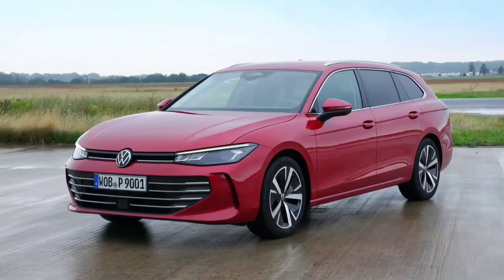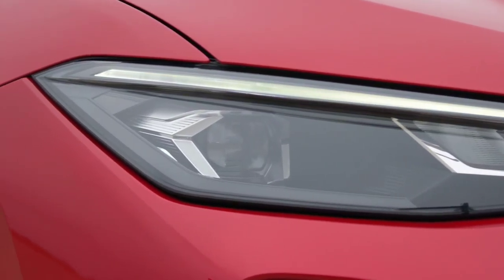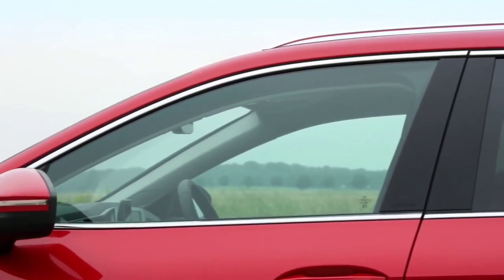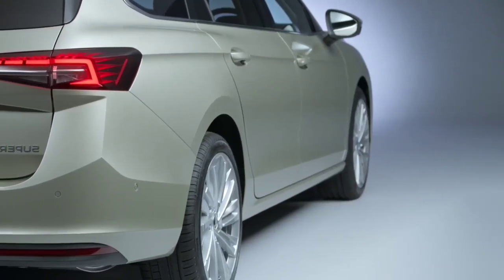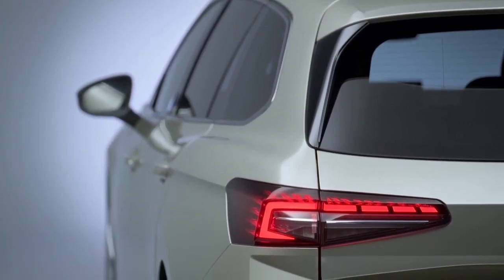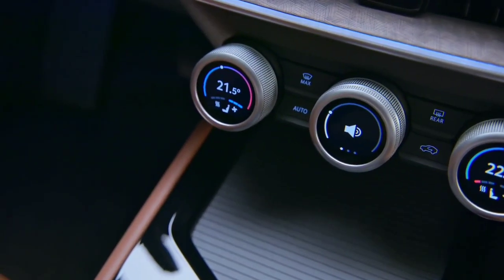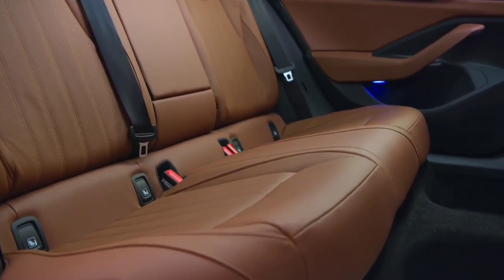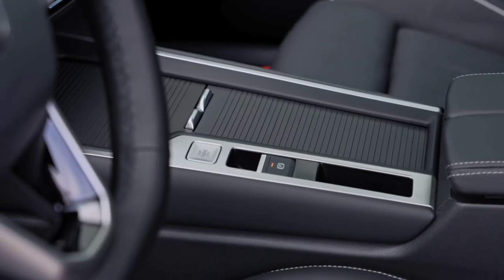2024 Skoda Superb vs 2024 Volkswagen Passat